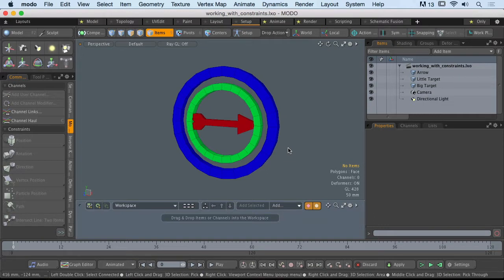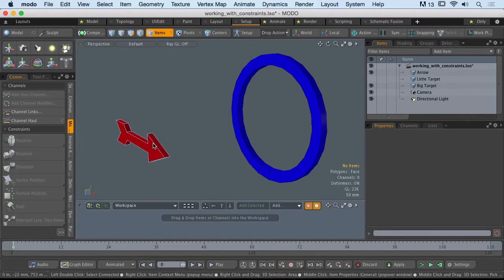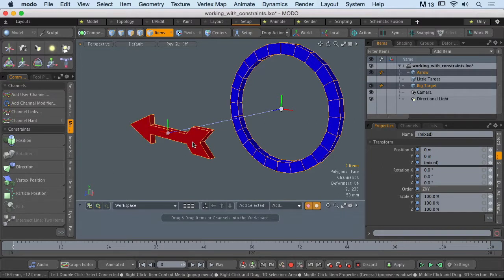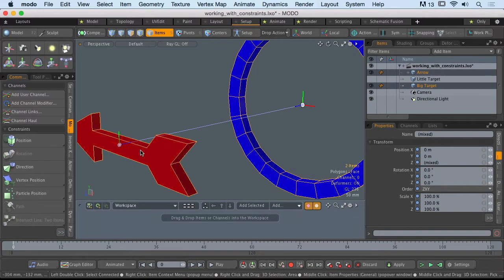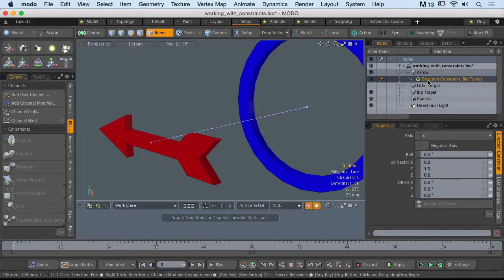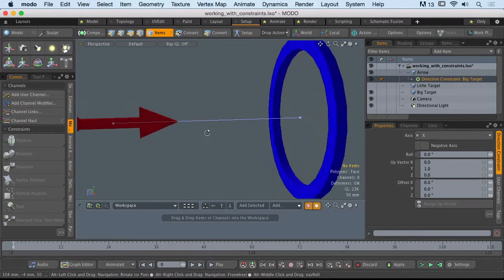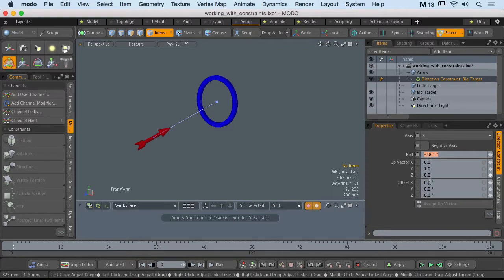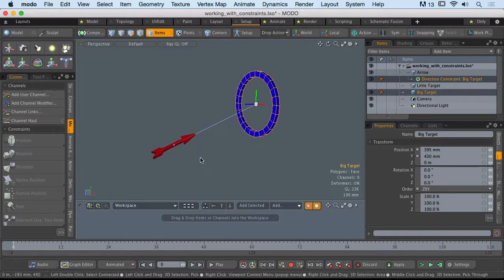Vid 04 Direction Constraints